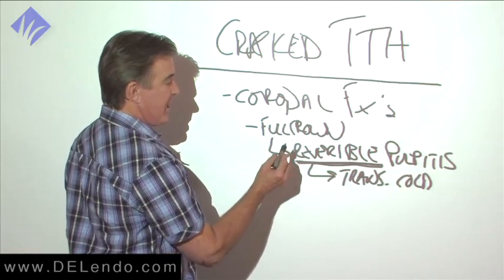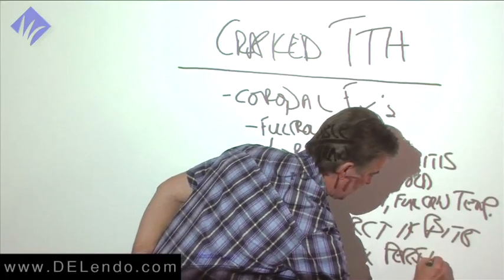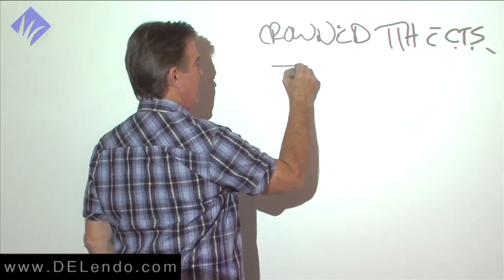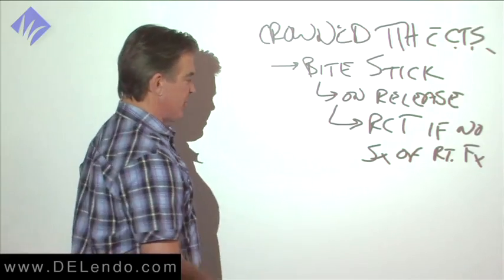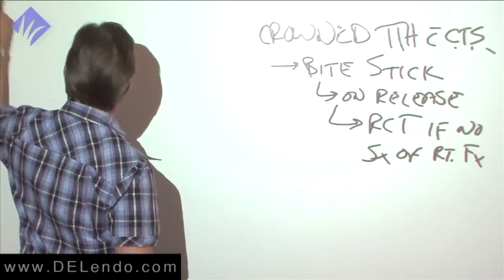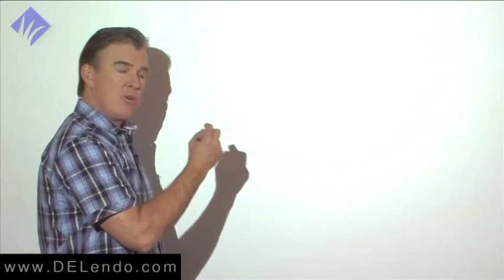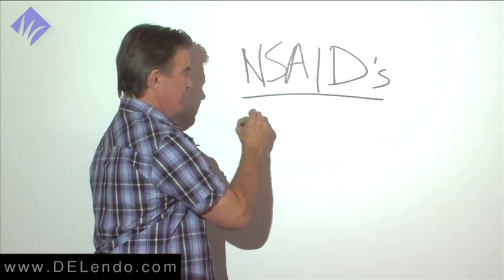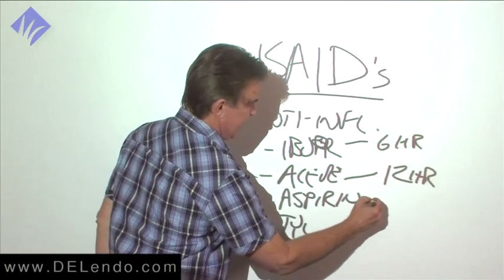Understanding CrackedTeeth 9 85